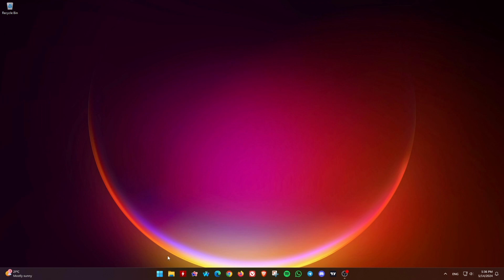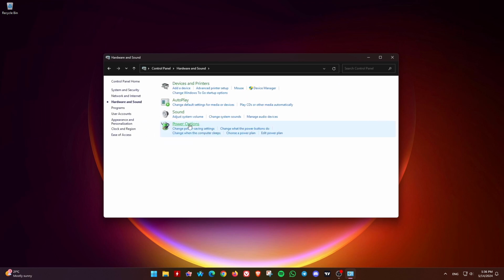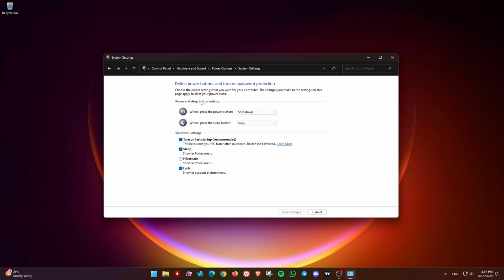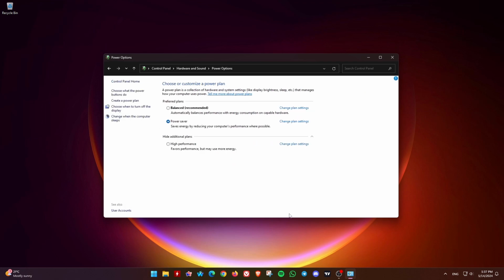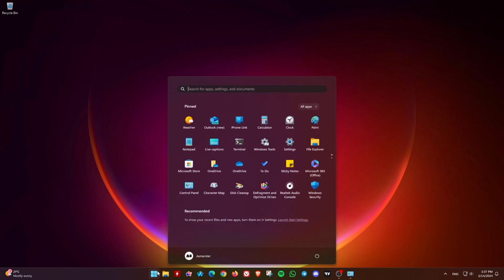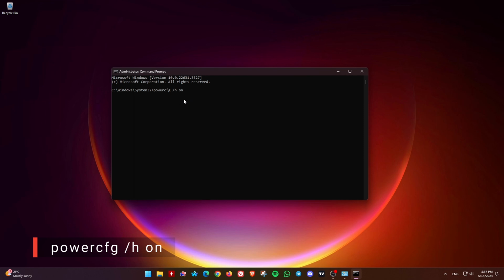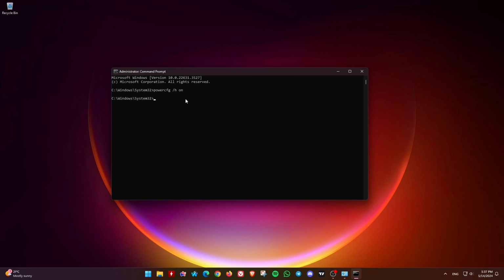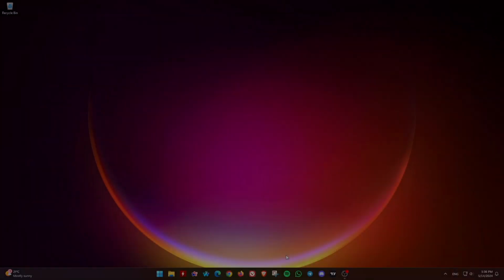How To Disable / Enable Fast Startup in Windows 11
With Fast Startup enabled, the machine does not completely shut down. In addition, the BIOS or UEFI settings may not be accessible because your PC isn’t completely turned off. If your machine has high memory usage or lag, try disabling Fast Startup and restarting the computer.

Timestamps:
00:00 Intro
00:43 Disable / Enable Fast Startup
01:15 If Fast Startup Option is Not Showing
02:21 Outro

How To Disable / Enable Fast Startup in Windows 10

Thanks ❤️